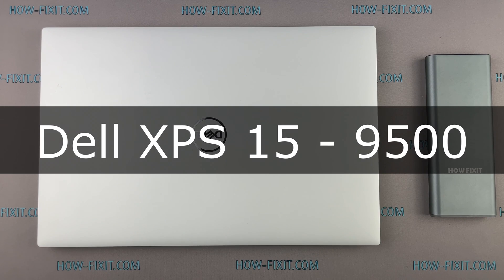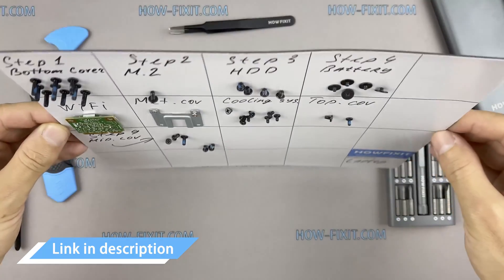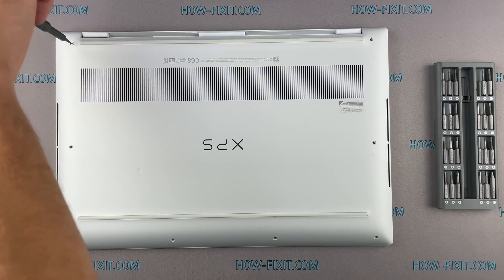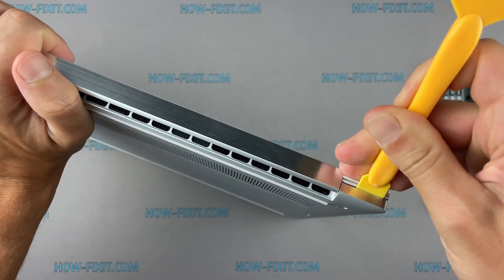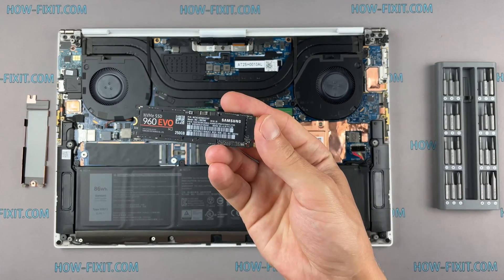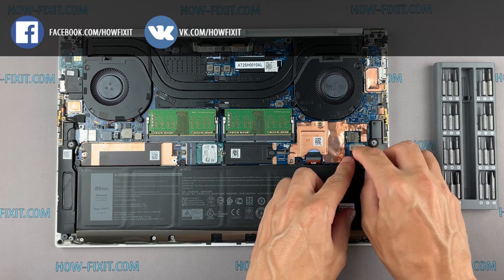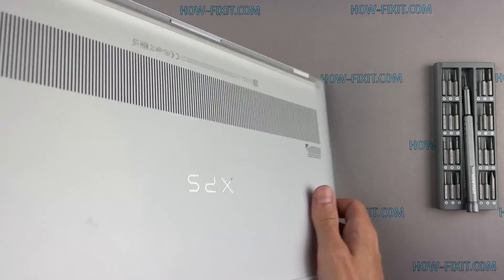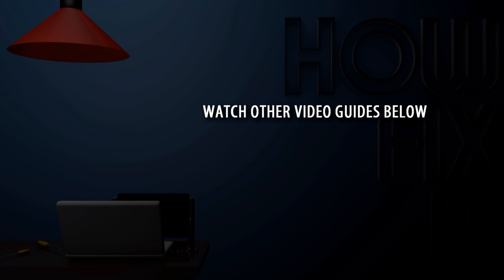Dell XPS 15 9500 M2 SSD Installation Guide (Easy DIY Upgrade)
This step-by-step tutorial will help you upgrade and install M2 SSD in Dell XPS 15 9500 laptop for better speed and performance.

*DESCRIPTION*
In this guide, I'll show you how to upgrade and install an M2 SSD on Dell XPS 15 9500 models. This simple step-by-step tutorial will help you replace your existing drive with an M2 NVMe SSD for better performance.
⚠ The Dell XPS 15 9500 provides a single M.2 2280 slot that supports only NVMe (PCIe) SSDs. An M.2 SATA drive will not be recognized.
*Key Points*
✔️ NVMe (PCIe) only; typically Gen 3 x4, depending on configuration.
✔️ No support for M.2 SATA (AHCI).
✔️ Requires an M.2 2280 (80 mm) SSD.
✔️ There is no 2.5‑inch drive bay in this system, so the single M.2 NVMe slot is the sole internal storage option.
✔️ If you’re upgrading or replacing the drive in the XPS 15 9500, you must use an M.2 NVMe (PCIe) SSD. M.2 SATA SSDs will not work.

💡 What You'll Learn:
✅ How to disassemble the Dell XPS 15 9500 laptop
✅ Reassembling the Dell XPS 15 9500 laptop

Question: What is the maximum M2 SSD size for the Dell XPS 15 9500 laptop?